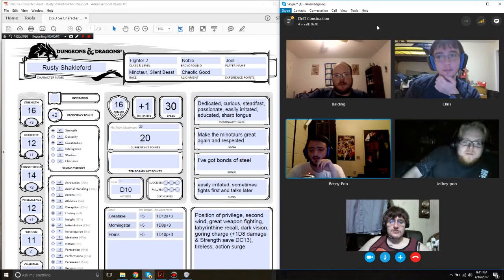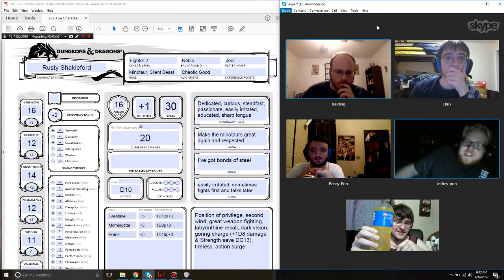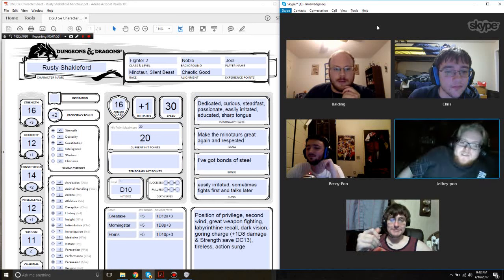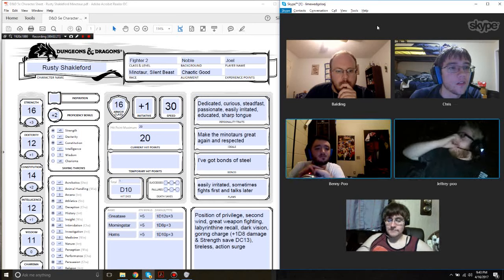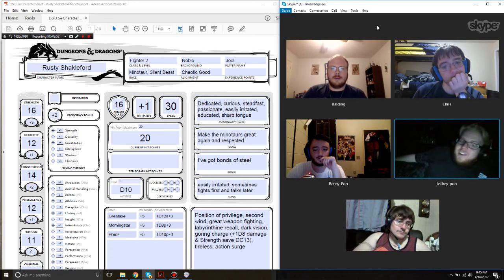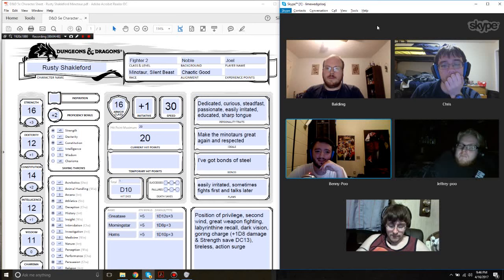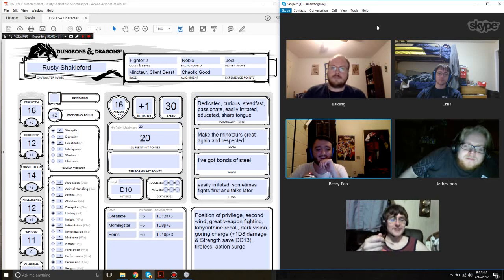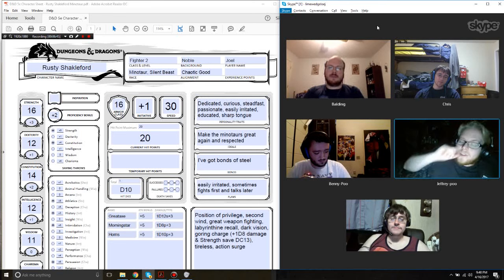Rare Lel DnD 5)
A group of nerdy white guys try to play DnD with only like one or two ever having real Dungeons and Dragons experience. Join us through endless shenanigans and clumsy battles as we experience hilarity with bits of profanity and off color humor.